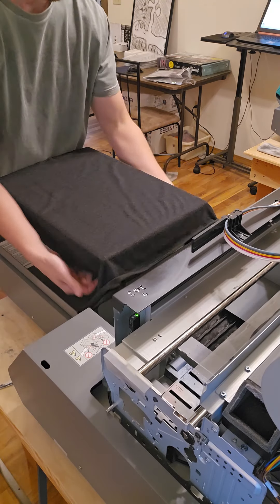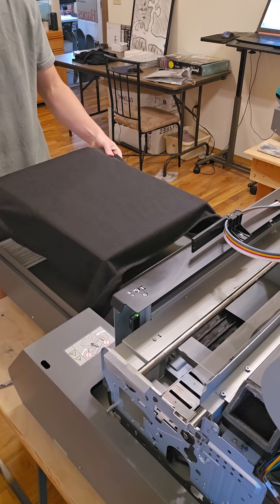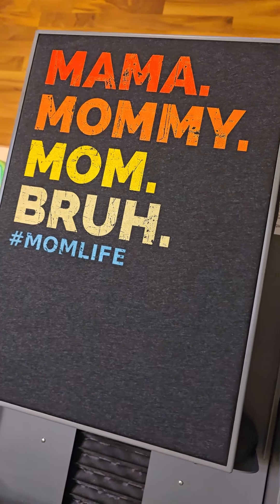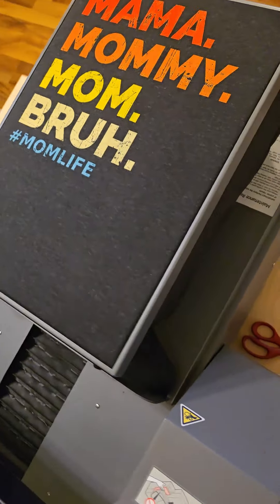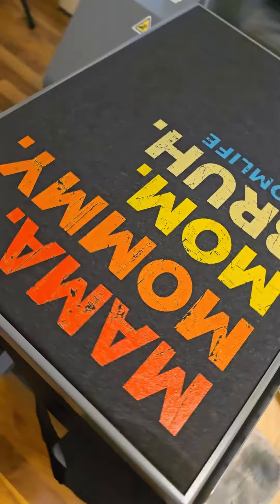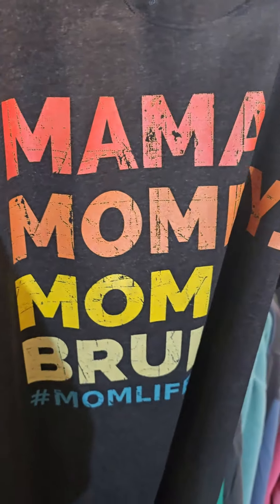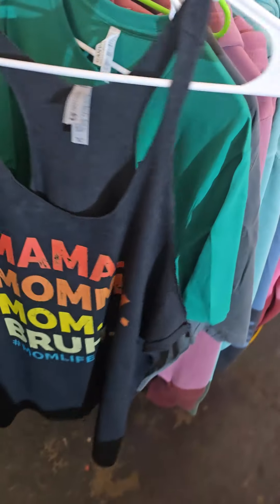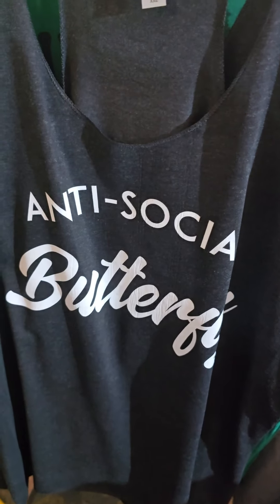DTG Printing on a Next Level 6733 Women's Tank Top Ricoh Ri-1000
DTG Printing on a Next Level 6733 Women's Tank Top with a Ricoh Ri-1000. How does it come out?